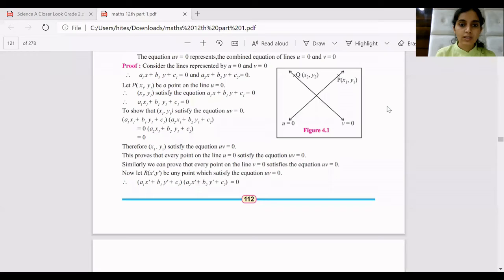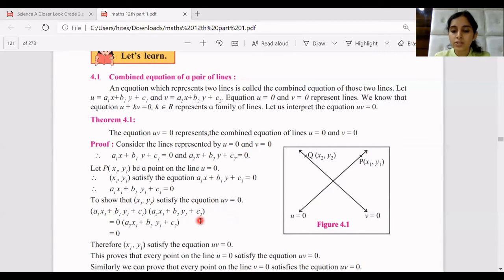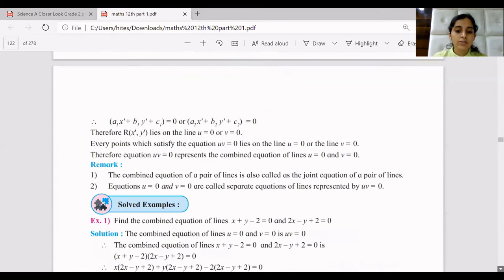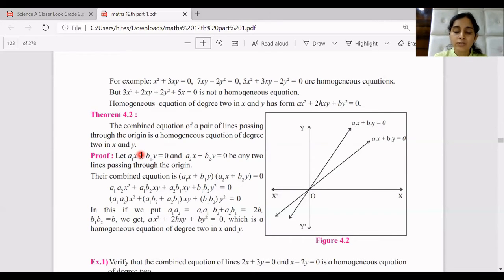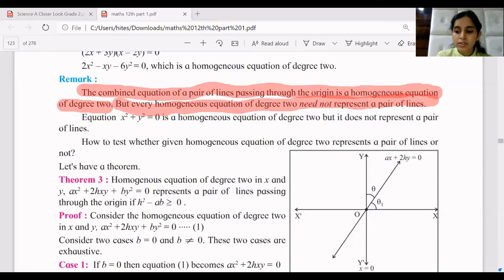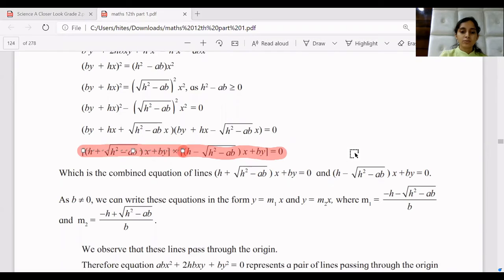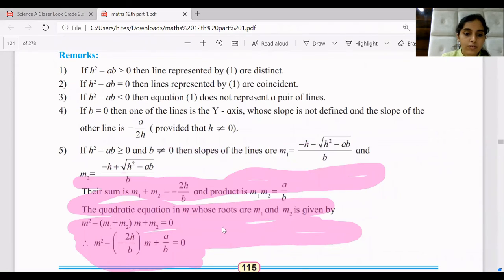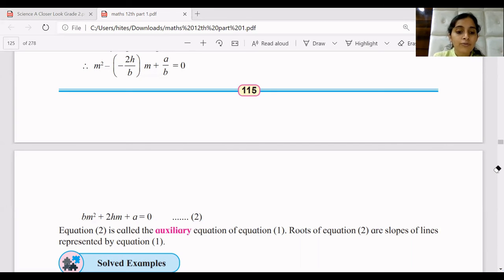MATHS LECTURE 86